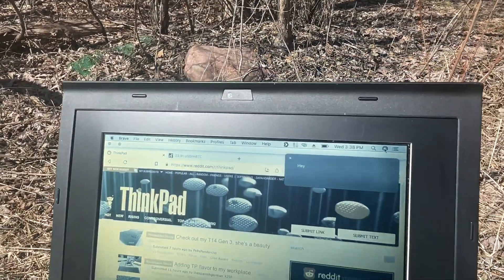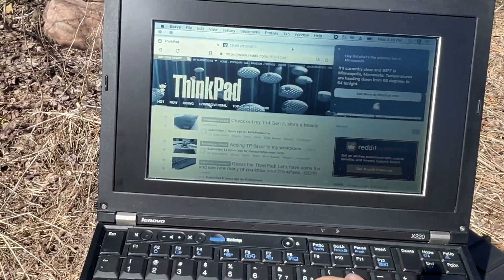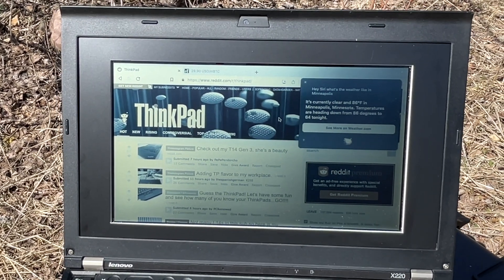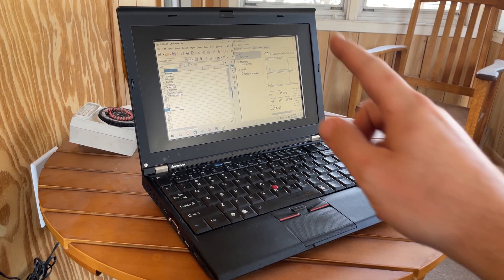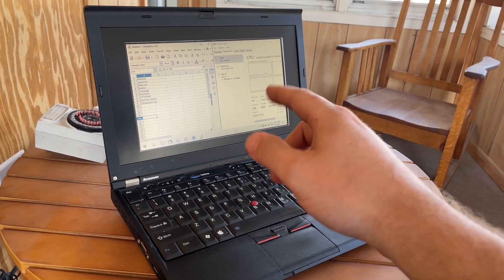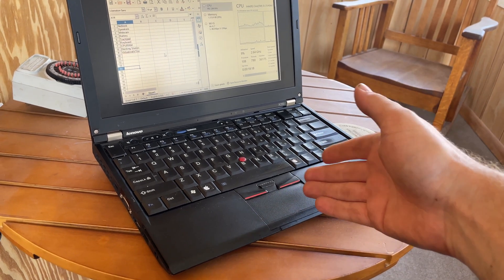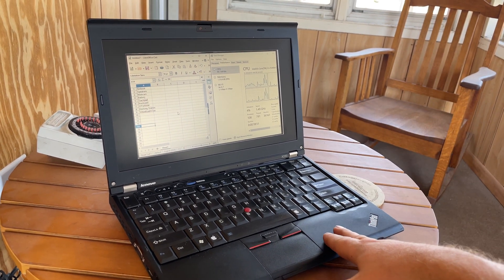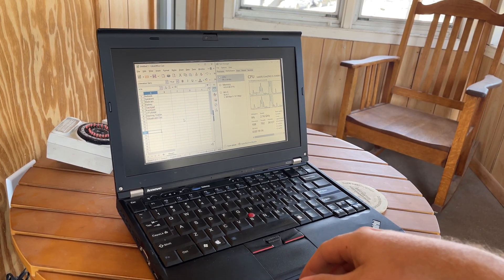PixelQi: a reflective "E-INK" Like LCD in a Thinkpad X220 Laptop. Direct Sunlight Viewable 60FPS.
Update: We have decided to discontinue this MOD as panel prices are hard to justify.

Working in the technology sector has lead to massive amounts of indoor time. People needing a desktop computing platform have been chained to their desks for too long.

PC Poodle is now modding Thinkpad laptops from 2011 with a reflective display to get you outside! More than enough horsepower for writing code, checking emails, stocks, social media, youtube, etc.

The display can be configured for 30, 40 and 60Hz refresh rate without the ugly E-Ink transitions. It is color while you're inside and B&W in direct sunlight.

These laptops are used B grade condition Lenovo X220 laptops with lots of NEW parts added: Reflective Display, Solid State Drive and 9 Cell Battery.

We build these one at a time so please allow up to 2 weeks for order processing.